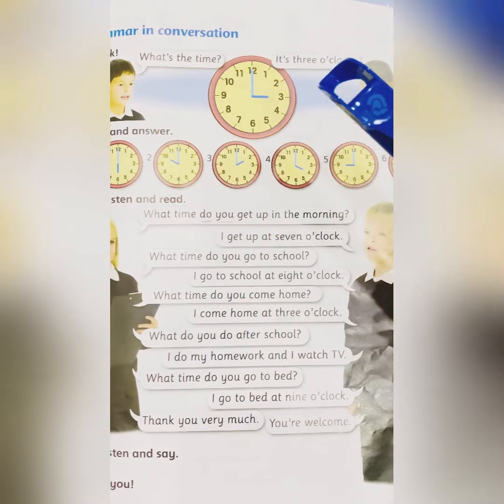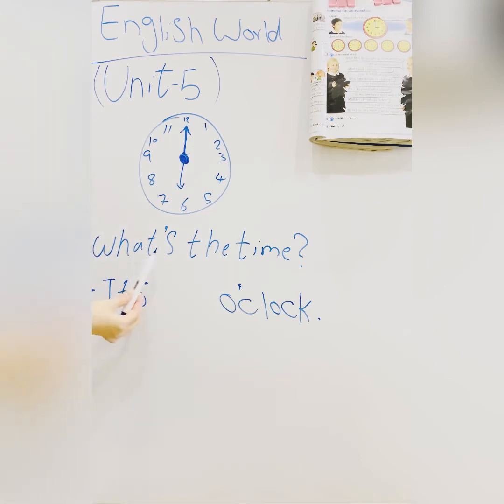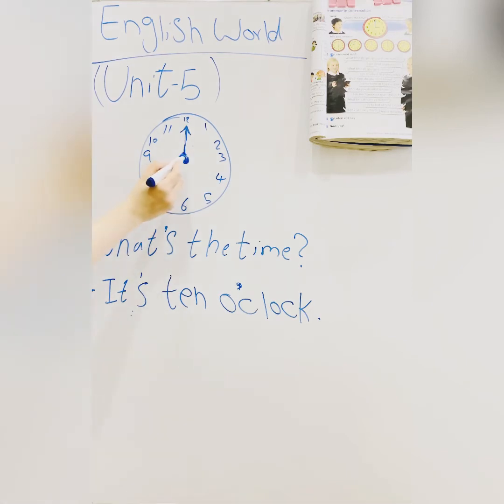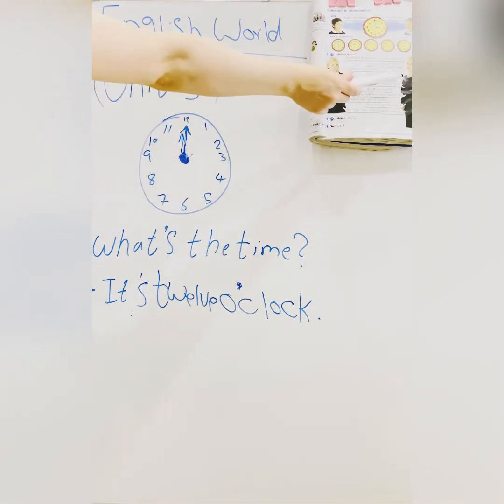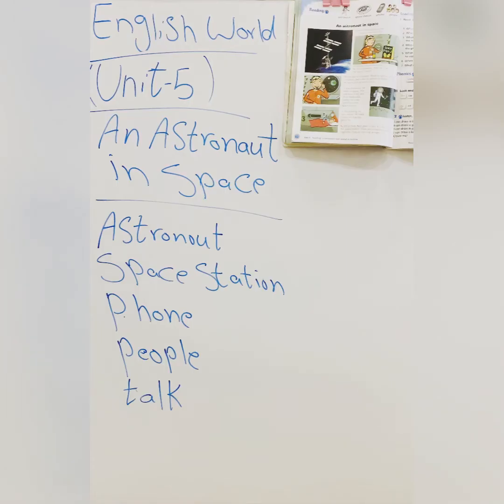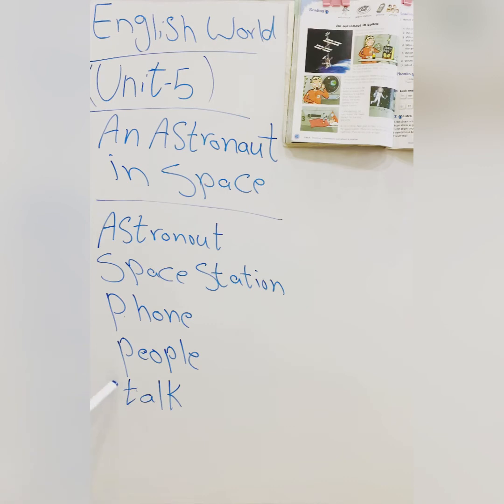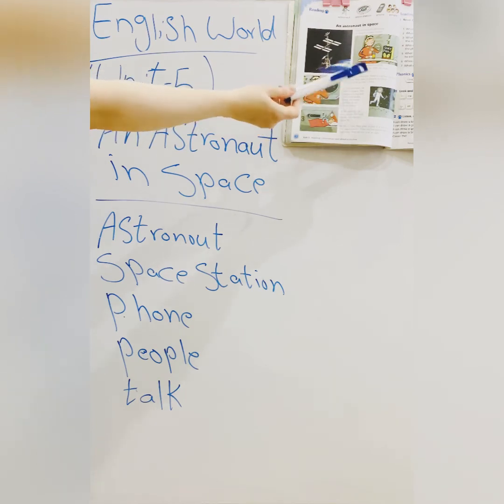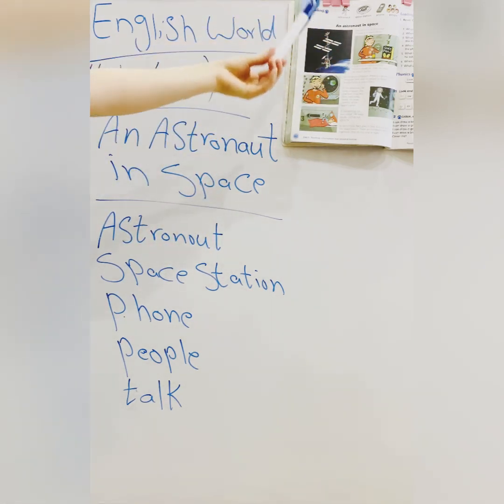English World Lesson-Pupil’s Book-Unit Five-Page(61-62)